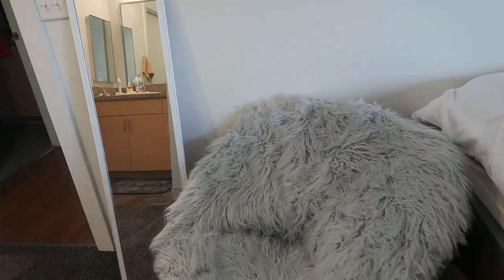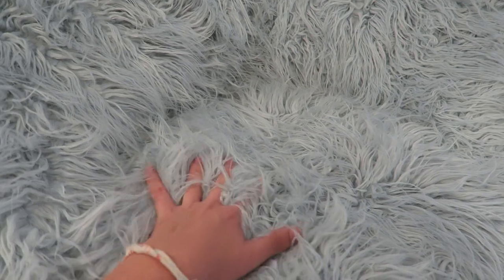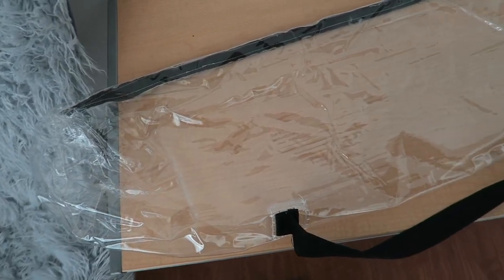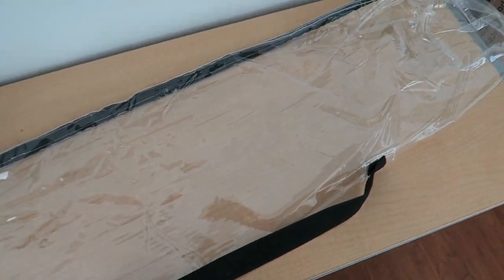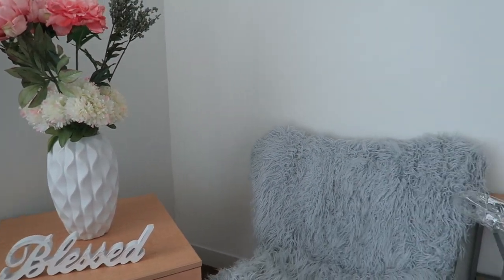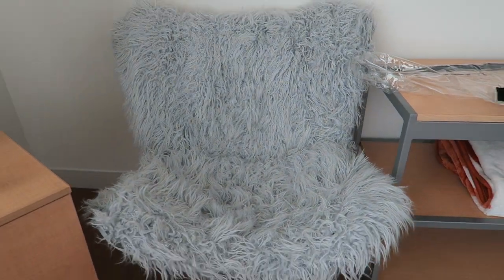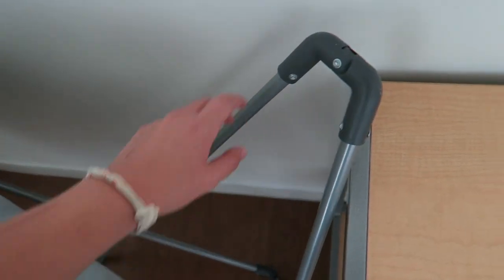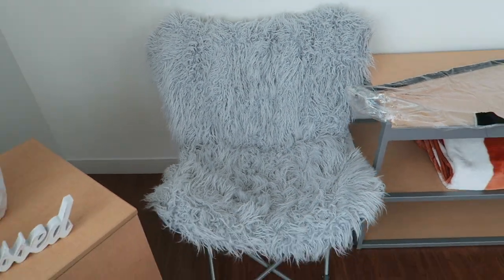Fur Butterfly/Moon Chair | Essentials For College Apartments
Going into my sophomore year, I needed to find cute, affordable furniture that was high quality for my new apartment! DormCo came in clutch with finding the right one, and now I absolutely LOVE my Fur Butterfly and Moon Chairs!